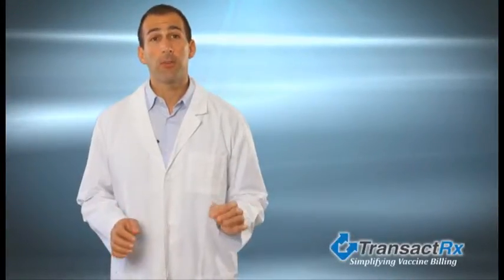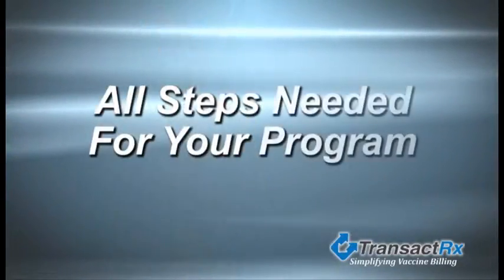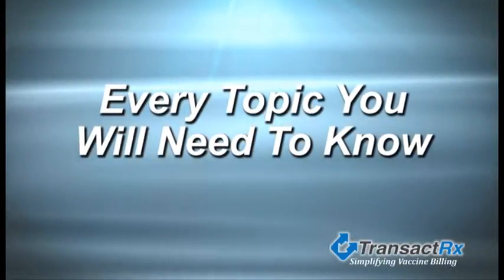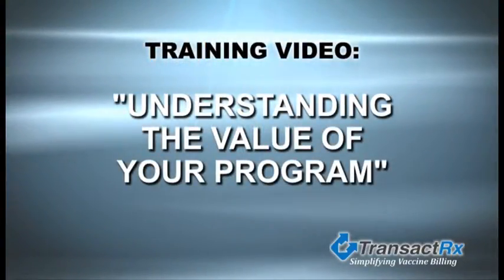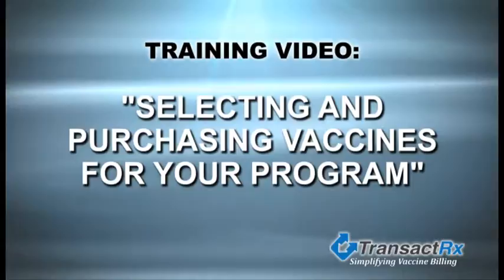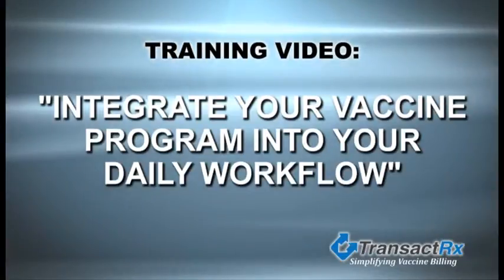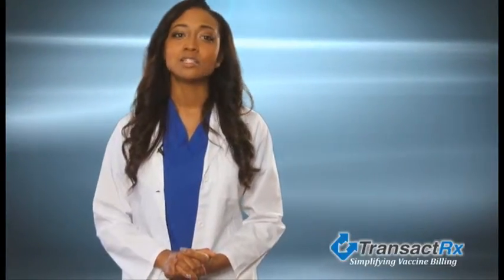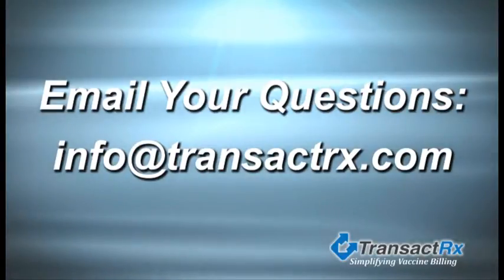video 1 wmv